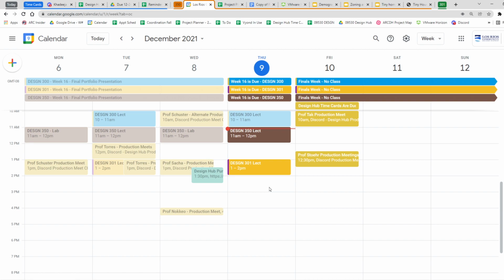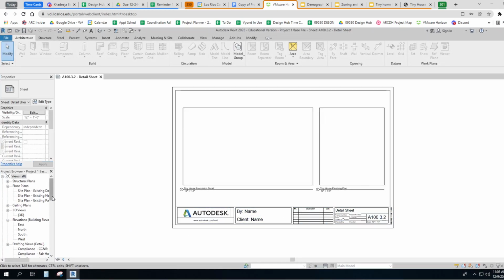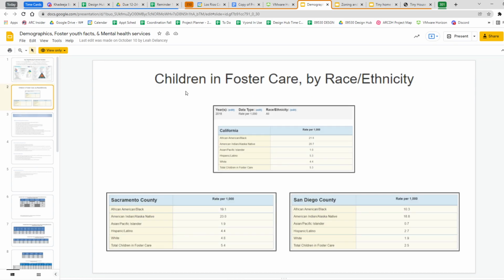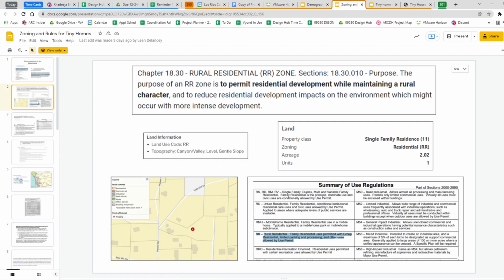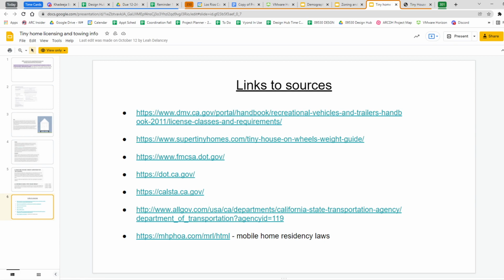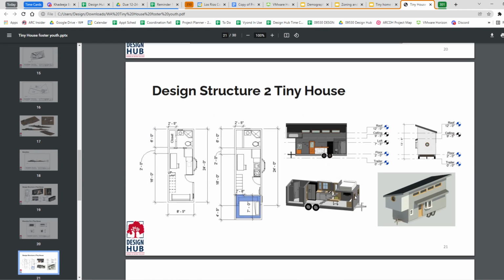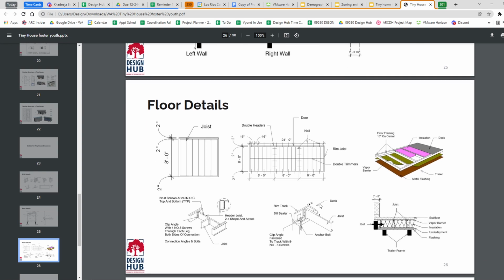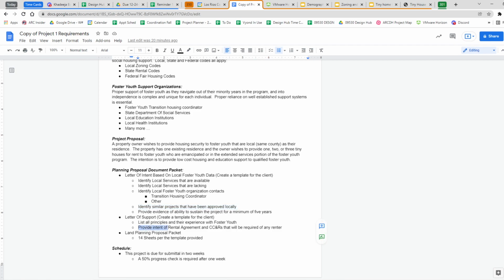350 Lect 12 9 21